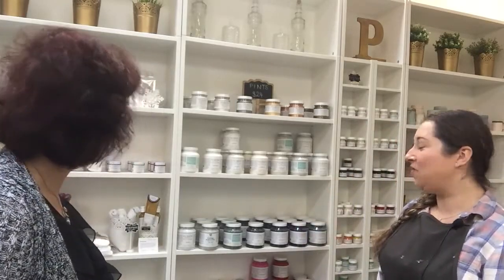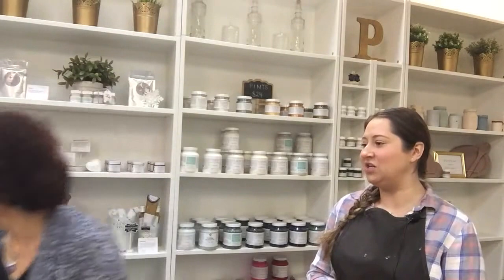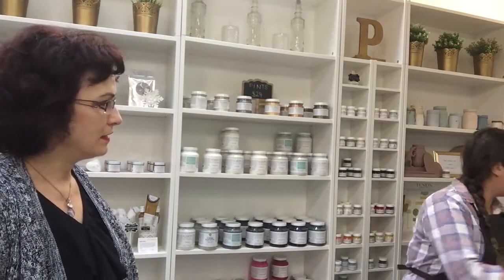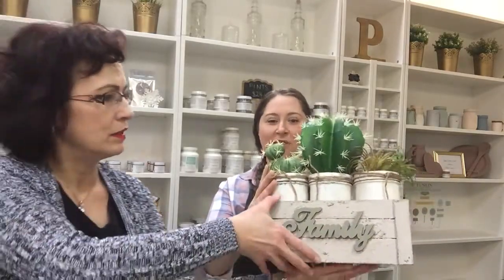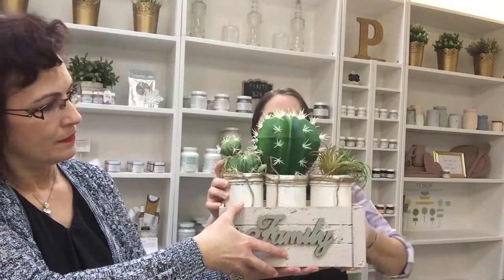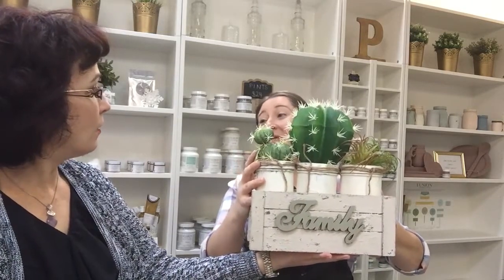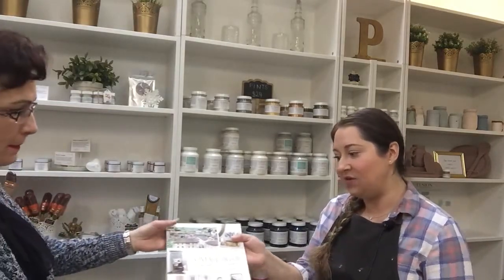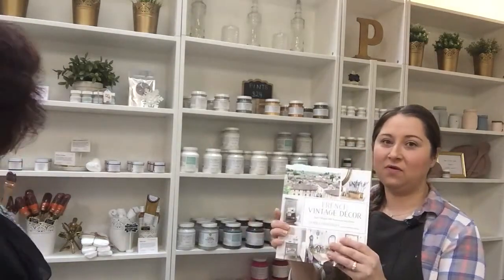Carriage House Studio, Weston, Ontario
Antique It with Fushion Paint.  DIY, learn by book, by Workshop or have Jessie's experienced hands transform it for you.  Producing outstanding results with a paint that has no VOCs and almost indestructible.  Tons of gifts idea ready to go for any special occasion.